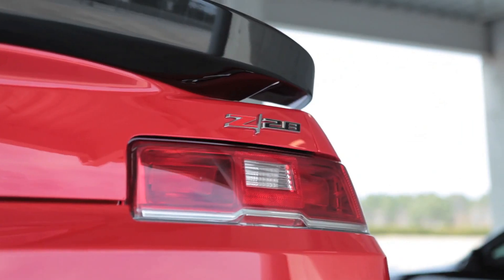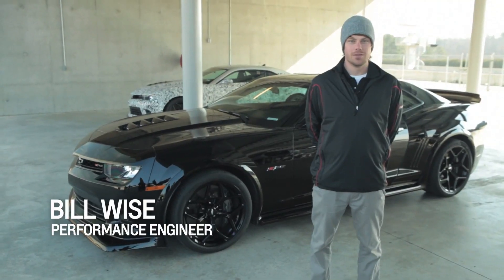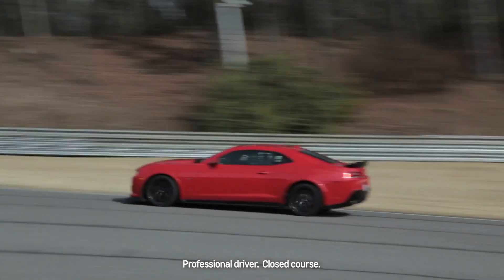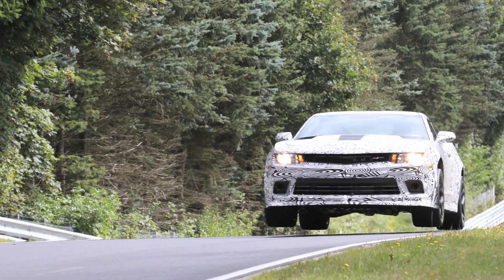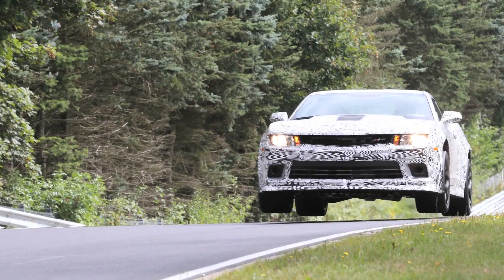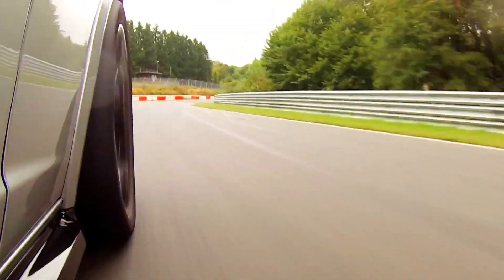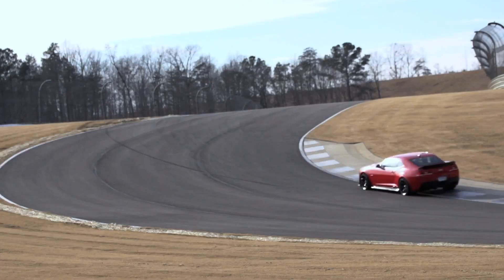2014 Camaro Z/28: "Flying Car" Performance Traction Management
One of the sophisticated features that help the 2014 Chevrolet Camaro Z/28 deliver faster laps on the race track is dubbed the "flying car" logic by engineers.